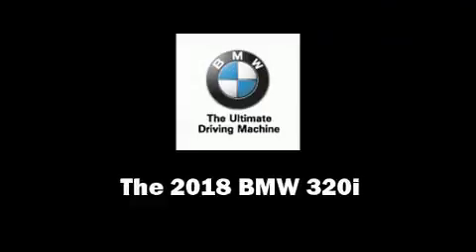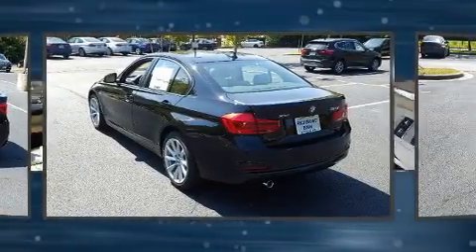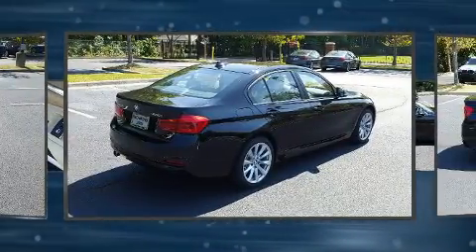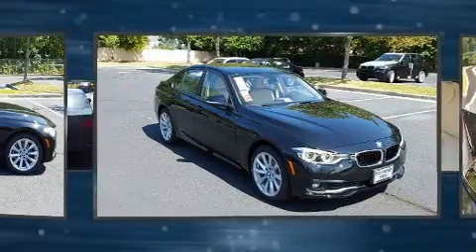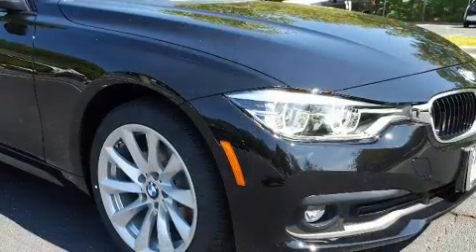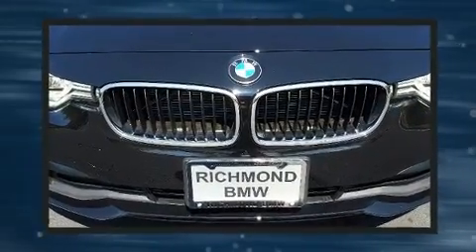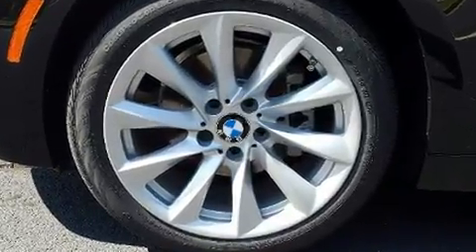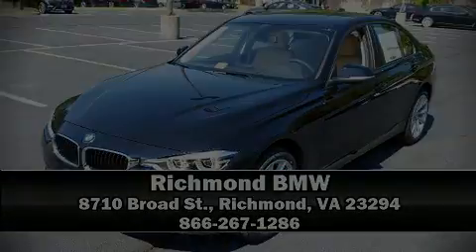2018 BMW 320i xDrive in Richmond, VA 23294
Richmond BMW
8710 Broad St.

Take command of the road in the 2018 BMW 320i. The engine breathes better thanks to a turbocharger, improving both performance and economy. BMW prioritized practicality, efficiency, and style by including: 1-touch window functionality, adjustable headrests in all seating positions, an outside temperature display, heated door mirrors, rain sensing wipers, power windows, and remote keyless entry. Premium sound drives 9 speakers, providing you and your passengers a sensational audio experience. BMW ensures the safety and security of its passengers with equipment such as: dual front impact airbags, head curtain airbags, traction control, brake assist, anti-whiplash front head restraints, a security system, an emergency communication system, and 4 wheel disc brakes with ABS. Sophisticated all wheel drive assures superb handling in any weather condition. We pride ourselves in the quality that we offer on all of our vehicles. Stop by our dealership or give us a call for more information.